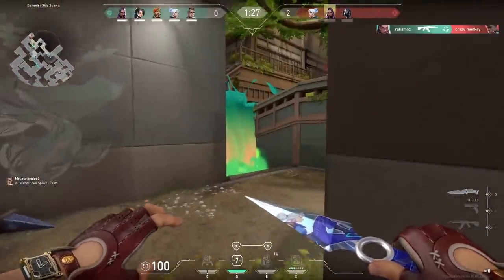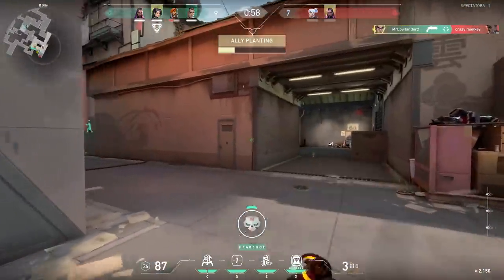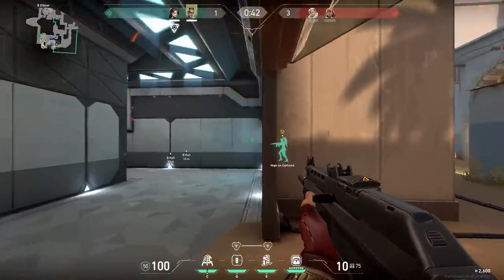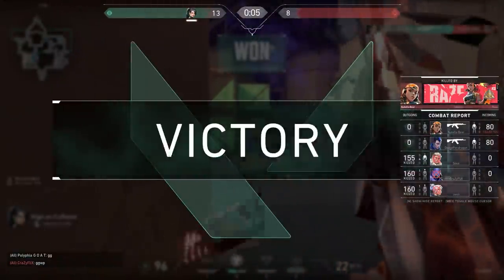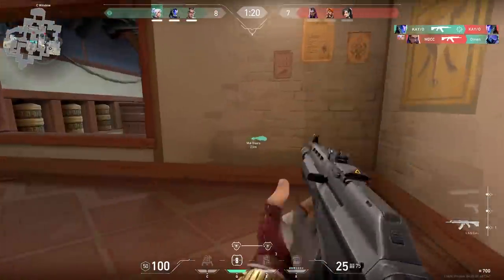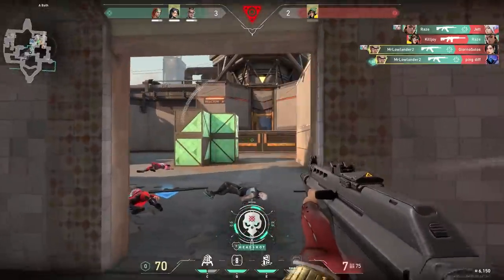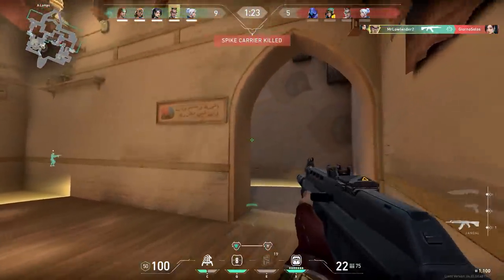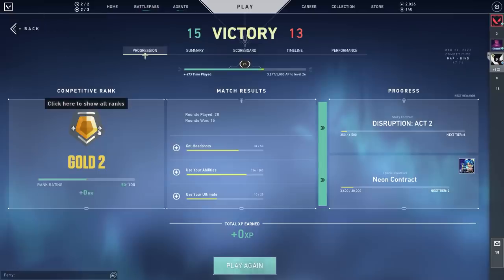A Series With Tons Of CHAMBER Tips And Tricks | Chamber To Diamond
In this series I try to give a lot of chamber tips and tricks in valorant. I try to reach diamond by only playing with chamber. road to diamond chamber only I gues :). I really like the valorant agent chamber. chamber is very good my friends. chamber speedrun whoop whoop.